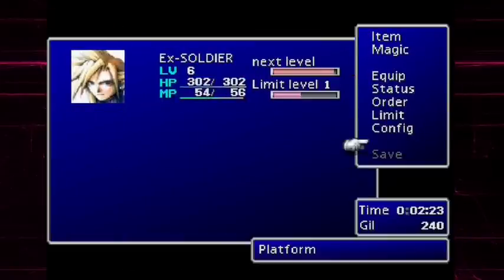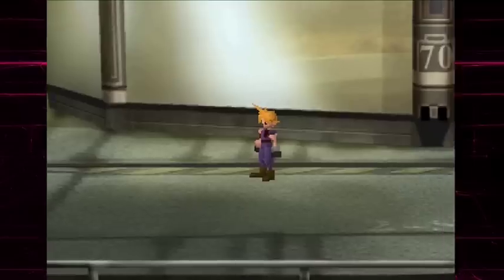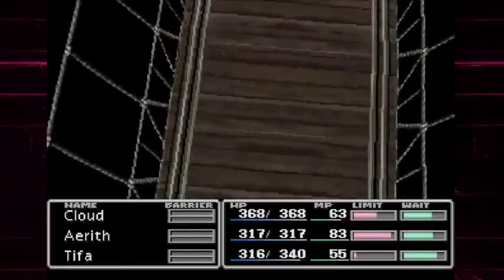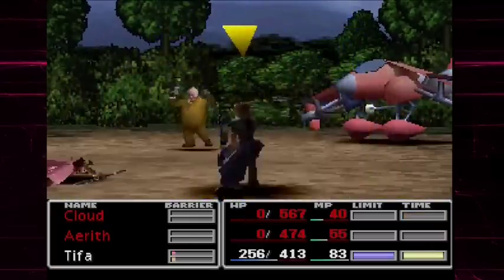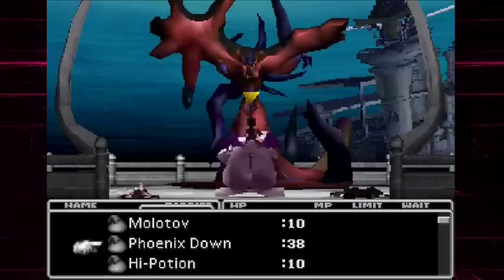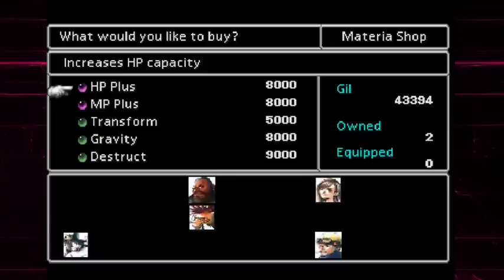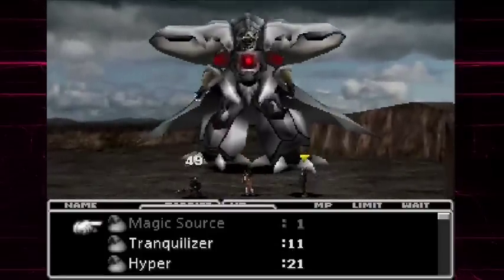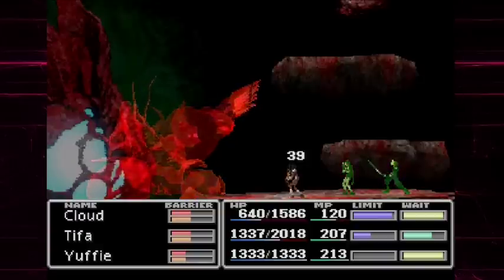Beating Final Fantasy VII At Level 30 and Under (Challenge Run Documentary)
Thank You FF7 speedrunning community for having very accessible notes and guides. It was a huge help in making this video

If you are feeling super supportive you can be a panthrpal on Pateron